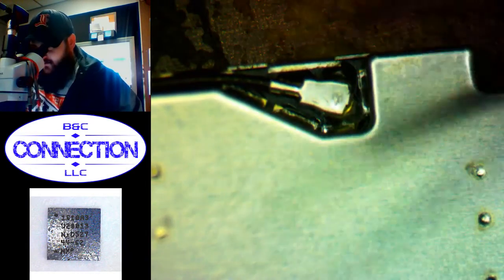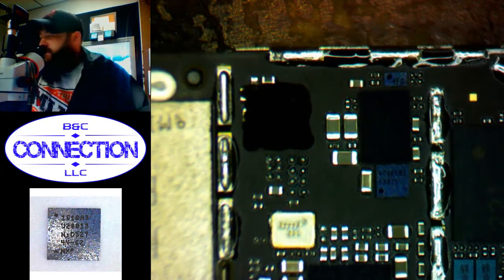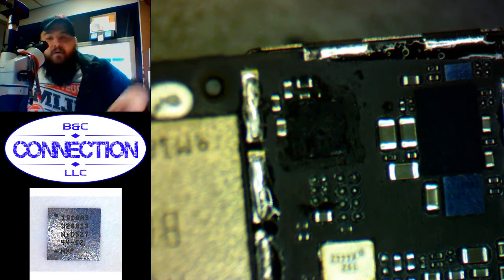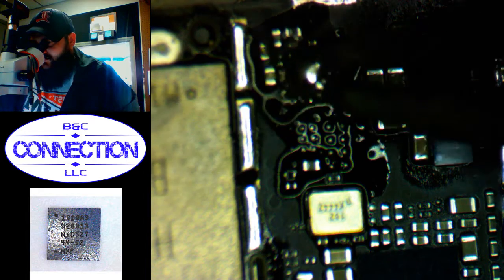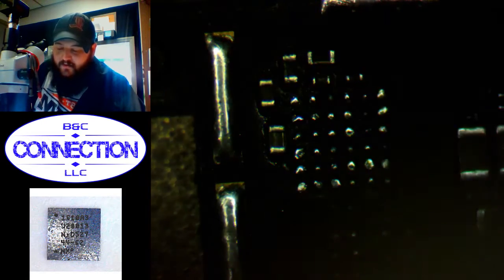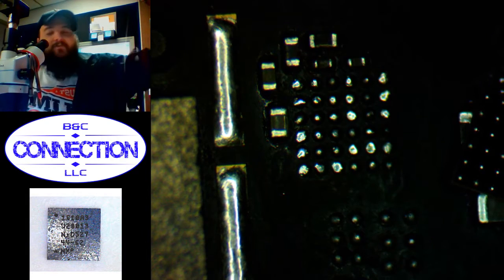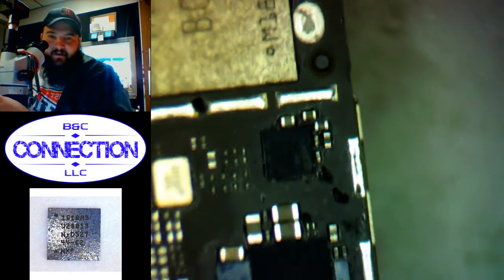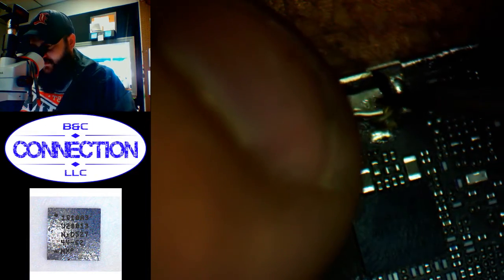iPhone 6 Tristar Repair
iPhone 6 not charging, wont boot past Apple logo, or not recognized by the computer are all signs of possible Tristar IC failure.

In this video I show you how I diagnose, and replace this IC, also testing out the video recording in general.